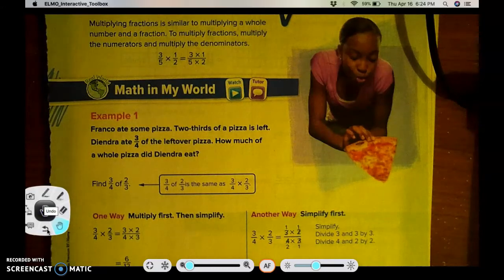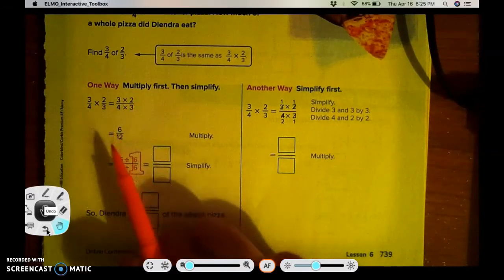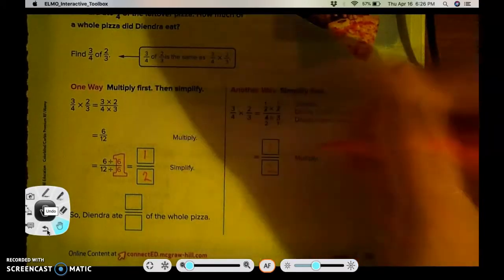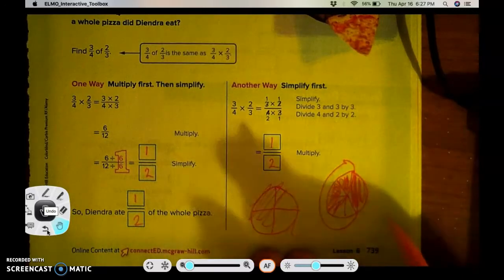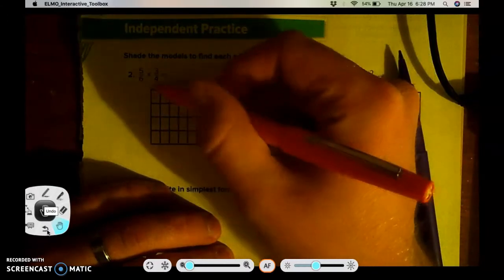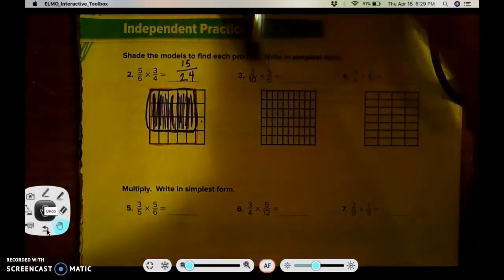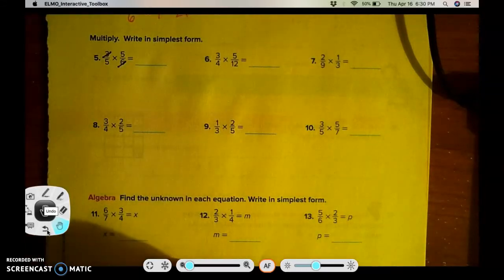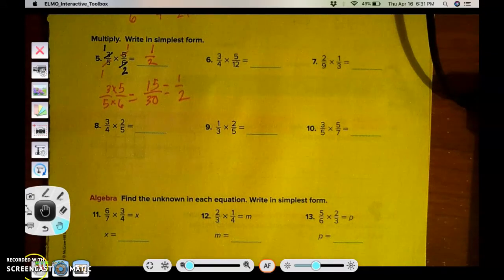Ch. 10 Les. 6